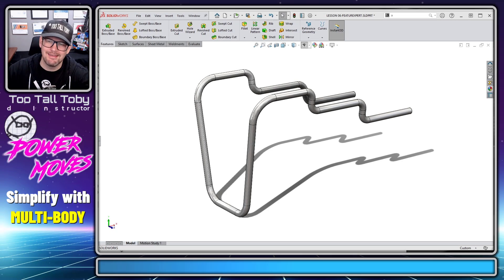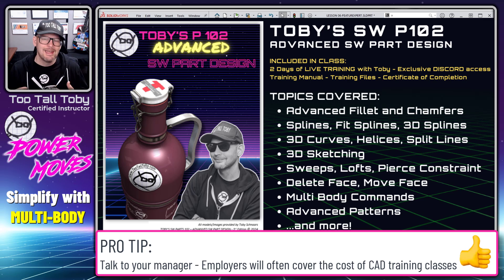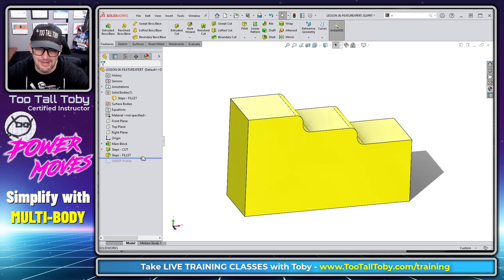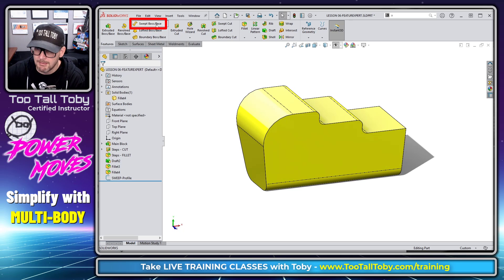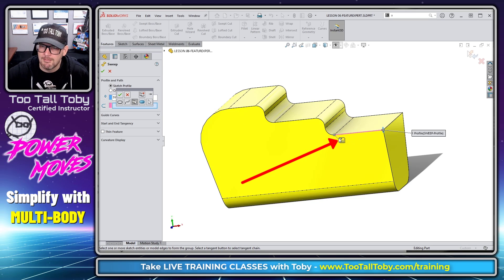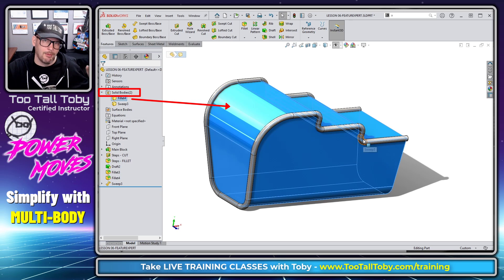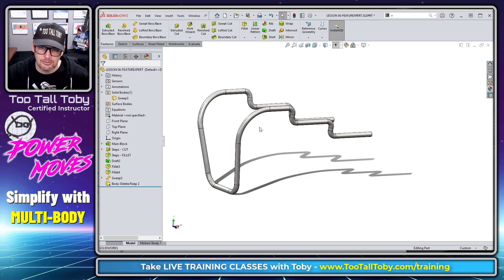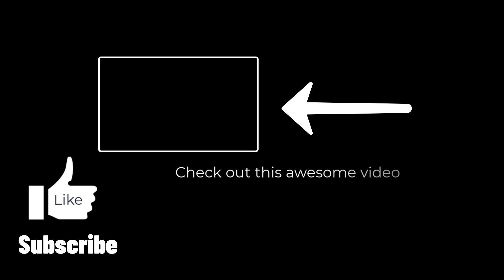Enable EASY MODE for COMPLEX SWEEPS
SECRET TRICK to make COMPLEX SWEEP Paths in SolidWorks - NO 3D SKETCHING

In today's power moves tootalltoby shows us a solidworks tutorial on how to use the solidworks selection manager to create a complex sweep path or guide curve from a solid body - using multi body managment